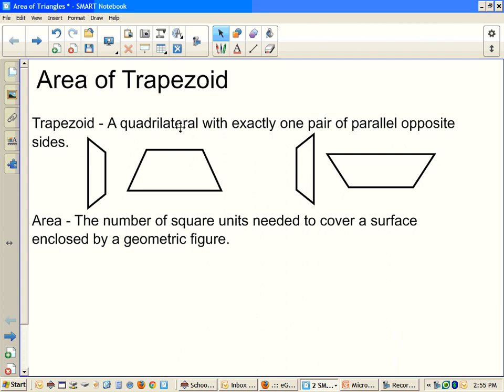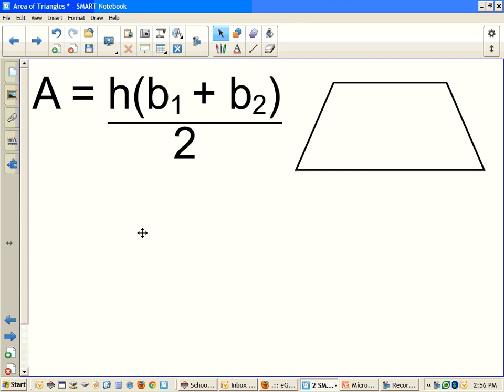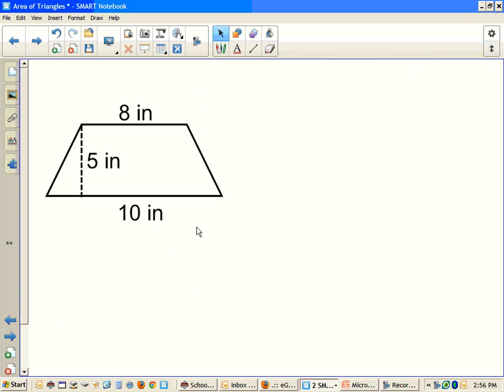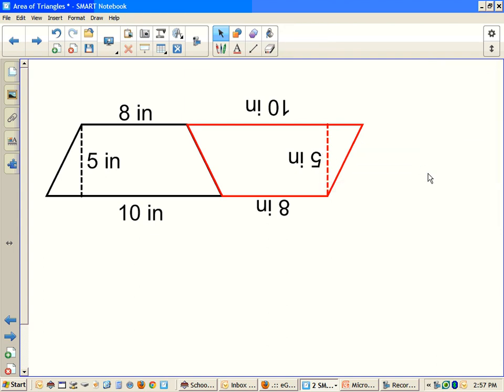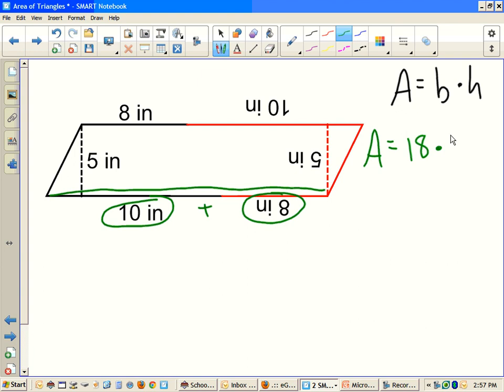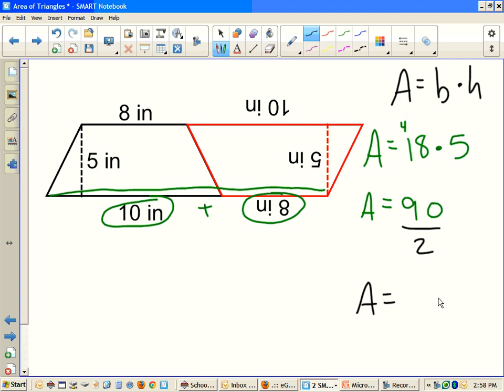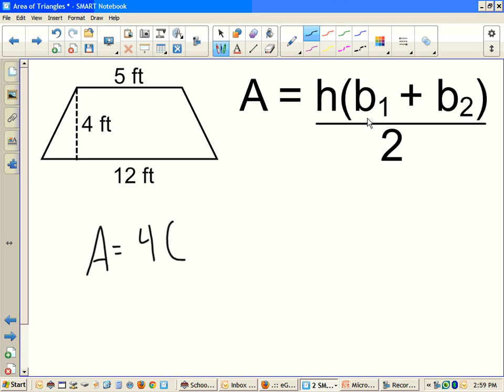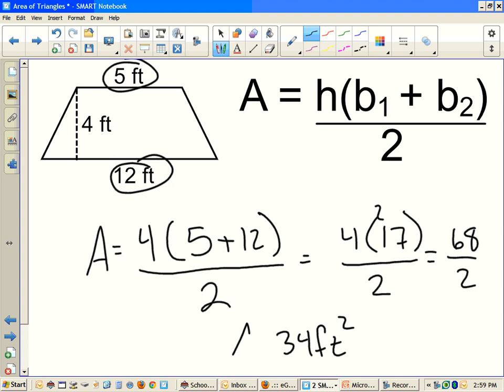Trapezoid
How to find the area of a trapezoid.
This video is Admiral Ackbar's "It's a trap!" scene from Star Wars Episode VI: Return of the Jedi. Star Wars belongs to George Lucas.